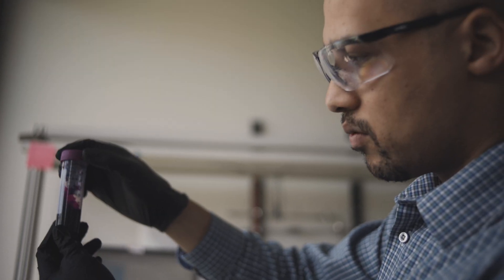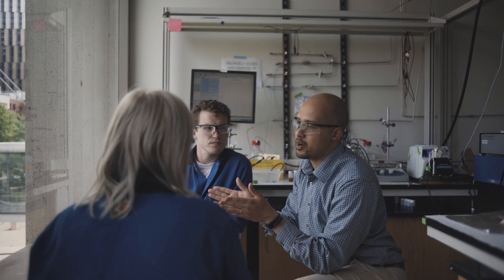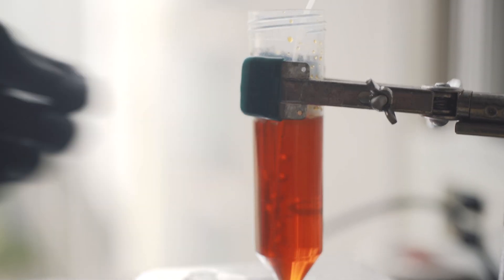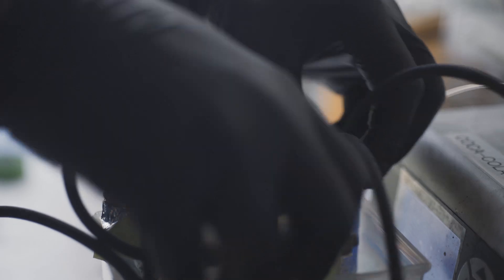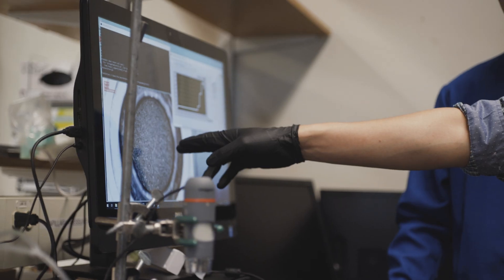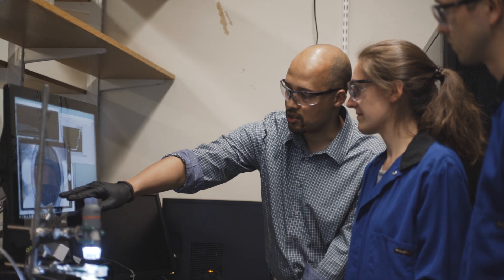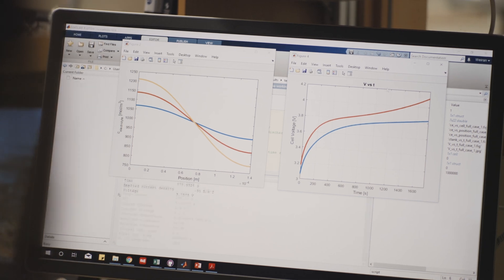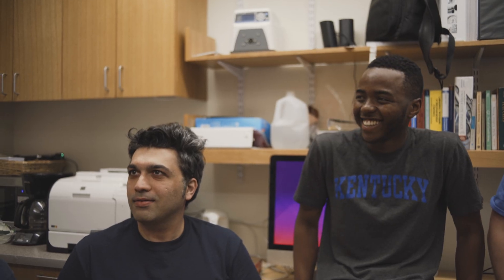Powering the planet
As the world moves towards cleaner and sustainable sources of energy, one of the major challenges is converting efficiently between electrical and chemical energy.